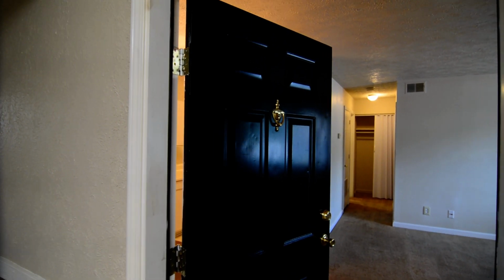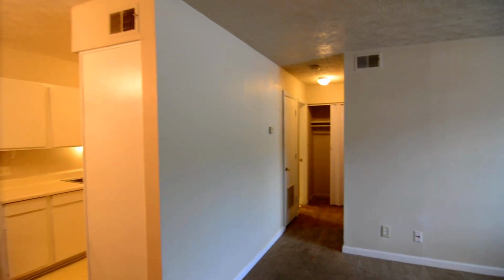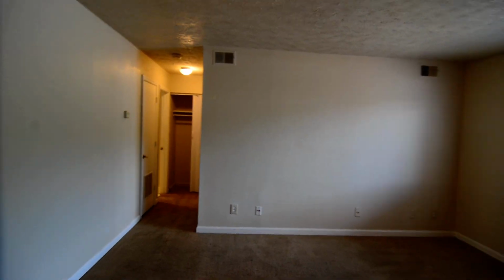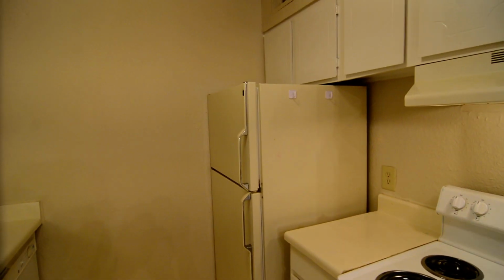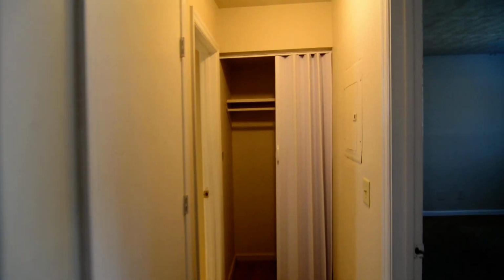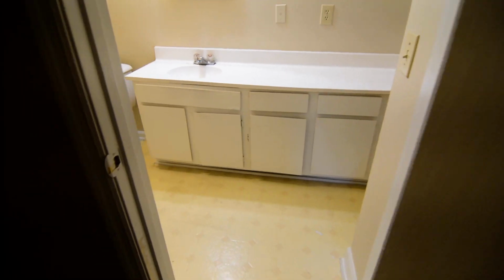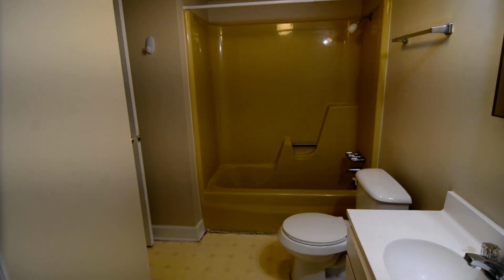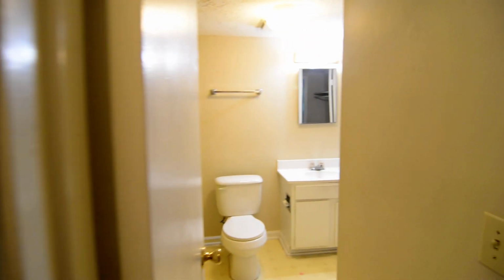1002 Old Manor Rd, Columbia, SC 29210 for rent Turner Properties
Neat 1 bedroom, 1 bath, ground-level, condo in the gated Briargate Condominium community in NW Columbia. Living room off entry open to dining area. Galley-style kitchen includes an electric stove, dishwasher, and refrigerator. Spacious bedroom has a walk-in closet that connects to full hall bathroom with tub/shower. Laundry room in building. Shaded common area with mature trees and barbecue area. Gated community w/ two pools, clubhouse w/ free Wi-Fi, 24-hour fitness center, media room available to reserve, charcoal grills, picnic tables, and playground. Storage units available to rent. Water/sewer included. Convenient to I-20/I-26, Harbison dining/shopping, and Downtown Columbia. Briargate HOA requires a separate background check ($26) and pet fee ($100) for approved applicants age 17+ ; additional fees/rules may apply. Per HOA, pets must not exceed 50lbs and 20 inches tall when full grown.